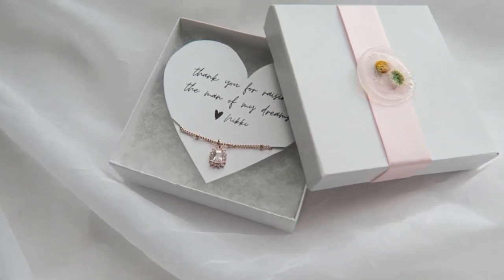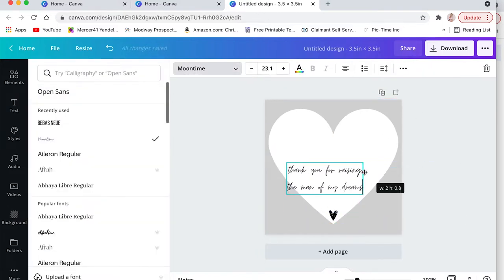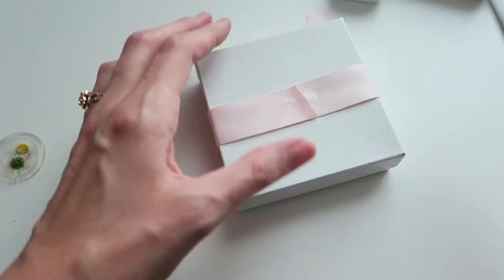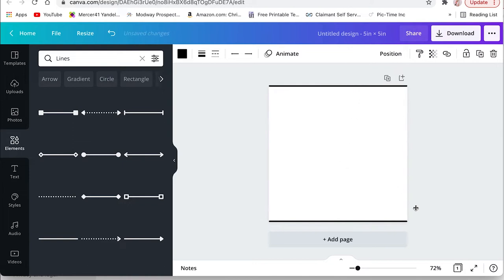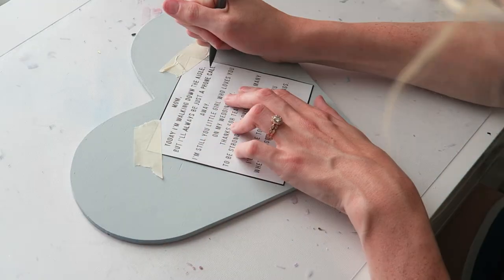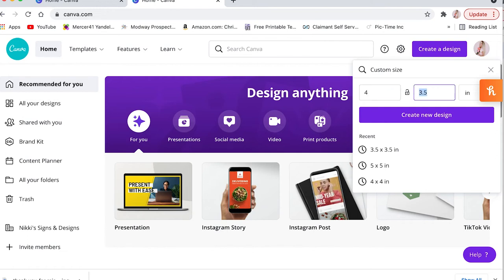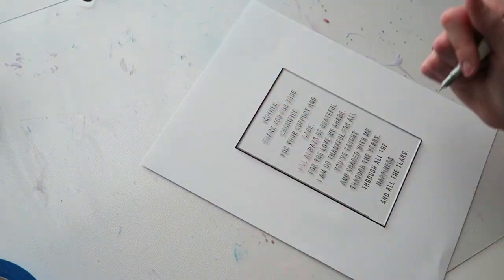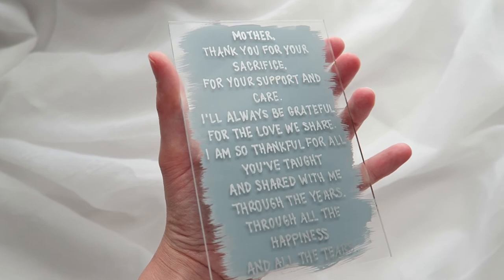Customized Wedding Gifts | Wedding DIYs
In this video I am showing 3 different DIYs used to create for wedding gifts for friends and family that are there to celebrate your special day. These will be keepsake that last longer and can be displayed easier than a regular letter. The first DIY teaches you how to make a cute way to display a necklace for a gift. The second DIY teaches you how to use a wooden heart for as a gift and the last DIY uses acrylic to make a modern design.

For this DIY:
4x6 Acrylic Sheets
Jewelry Box
Heart Wax Seal Stamp
Gold Paint Pen
Silver Paint Pen
Wooden Heart

All other DIYs:
Cricut Maker
White Vinyl
Gold Foil Vinyl
White Iron on Vinyl
Rose Gold Iron on Vinyl
Gold Iron on Vinyl
Hexagon Acrylic name cards
Clear gold Frames 8.5x11
Clear gold Frames 5x7
Glass vase
Glue gun
12x6 acrylic sheet
Sticker Printer Paper
Avery Sticker Labels
Acetate Paper
Canvas Bag
12 Tumblers set
Gold foil
White Wax Seal Sticks
Rose Wax Seal Sticks
Blue Wax Seal Sticks
Leaf Wax Seal Stamp
Large Glue Gun
Geometric Gold Vase
Geometric Gold Candle Holder
Kids Activity Box

Copper Pipes
Copper 90 Degree elbows
Copper Cap
Copper cutter
24x32in Acrylic sheet